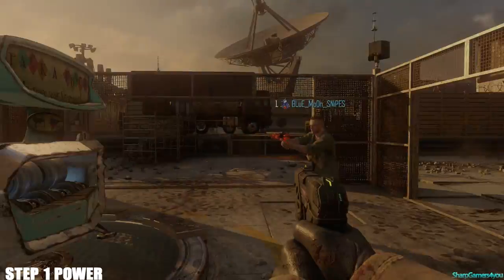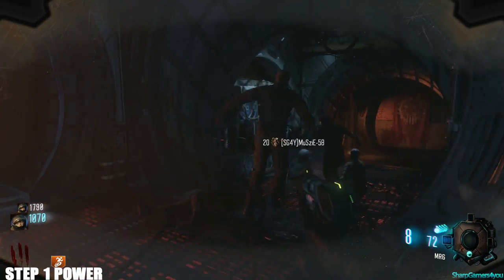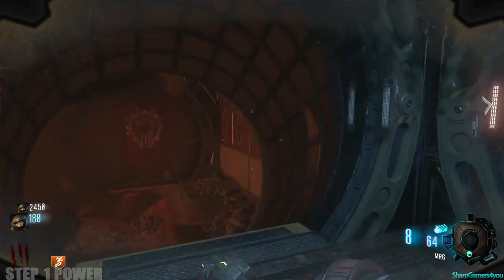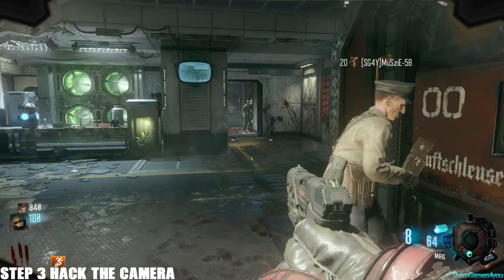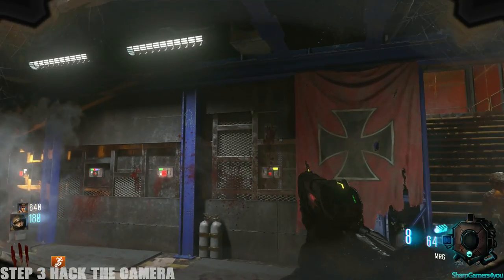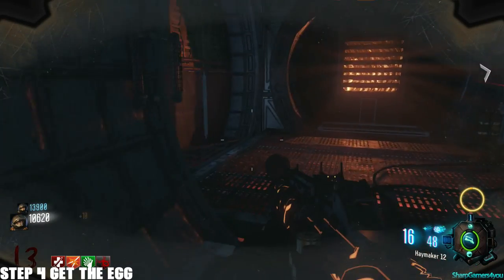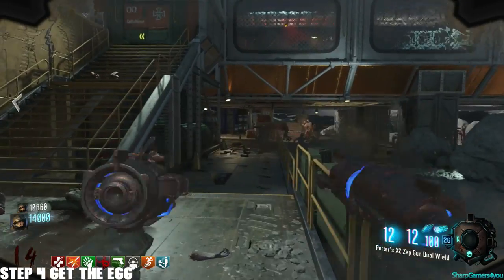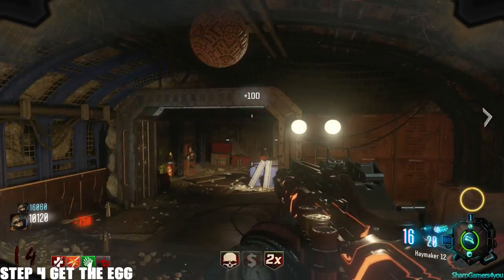Black Ops 3 Moon Remastered Full Easter Egg Guide!! [With BLuE_Mo0n_SNiPES]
**IMPORTANT INFORMATIONS**

sharpgamers4you

muszie-58

Premission required!
Send a message to me or crew member(s) to be added!

sharpgamers4you

Shoutouts To My Sexy Crewmembers!

- Pikmodz
Youtube.com/pikmodz

- Leo
love you :)

                         Shoutouts To My Sexy Moderators!
                                       am_zombie_kiler
                                           bozzman_
                                         criptic1232
                                       criptic_fusion
                                        criptic_level
                                      criptic_snake
                                      goldenbitzh
                           i_love_cancer_and_bleach
                                    idapyropanda
                                  letsboogy12345
                              luis_gutierrez_2526
                                     pikmodz
                                   muffen034
                                     nightbot
                                   nox_kraven
                                   pandacrimz
                                 ptdmodforce
                                senpaidaboss
                                 senpaivollie
                               sharpbot4you
                                skiller1926
                          small_t1m3gam3r
                             theglitchitself
                           v_mainhacks_v
                           v_mainmodz_v
                             volliesenpai
                             xludicrously
                       xxcommandermason
                               zeldatv1234
                             Jasonkiller45
                            Cripticsuclevel
                       BLuE_Mo0N_SNiPES
                There is still a place for you!